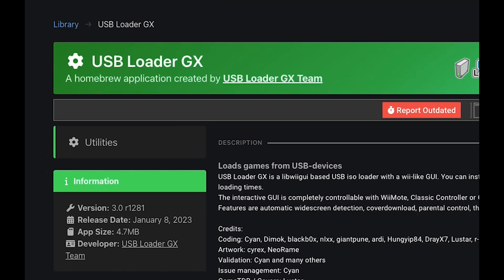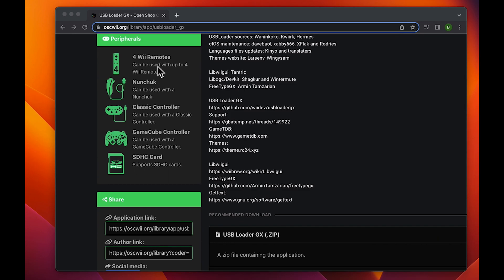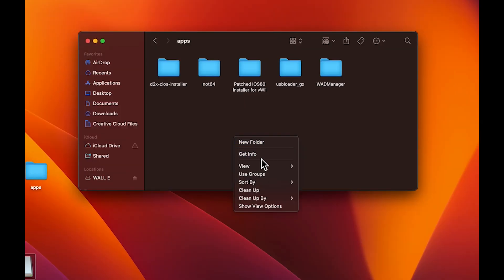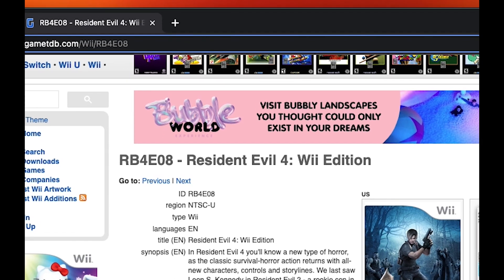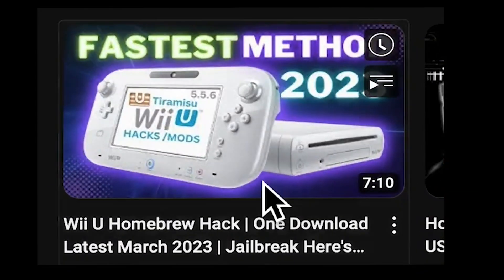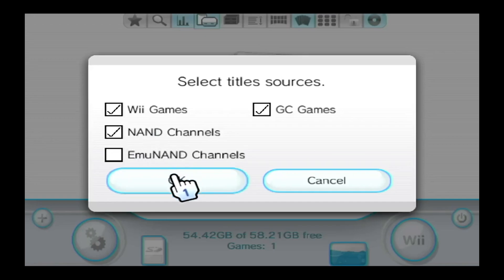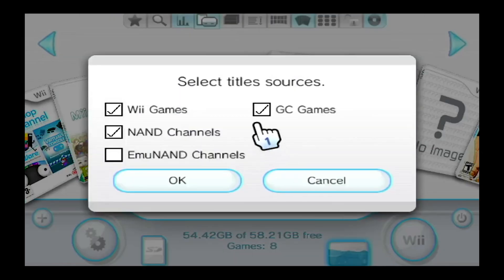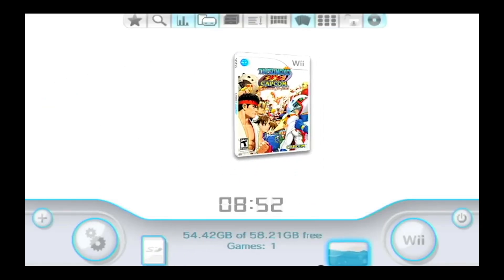Wii U USB Loader GX Guide 2023 | Play Free ISO WBFS WUD Game Backups from USB, SD card and HDD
In this guide you’ll learn how to install USBLoader GX to install games to your SD card, USB drive or HDDs and boot them with shorter loading times. The emulator is installed on the Wii side of the console.

Wii file - WBFS / ISO

You will need a modded Wii U with any working homebrew. If you need help on how to homebrew/jailbreak your Wii U check out the video I linked below.